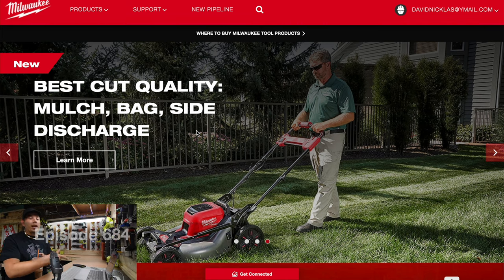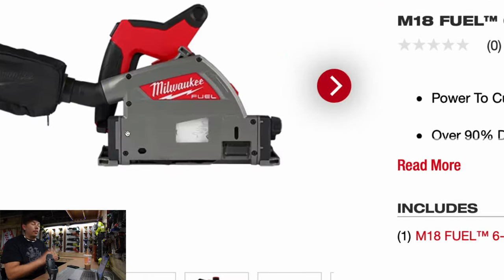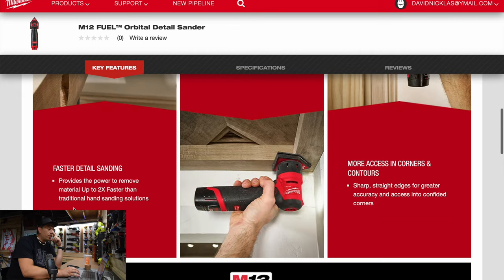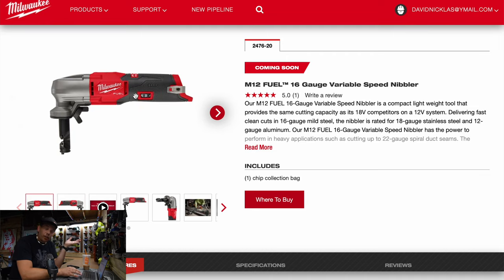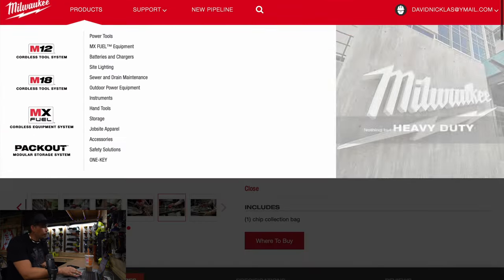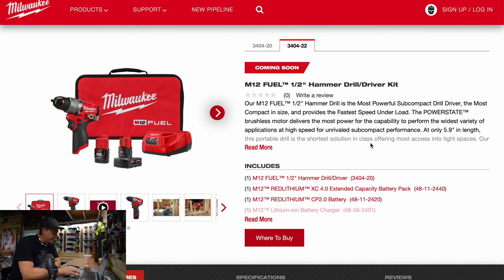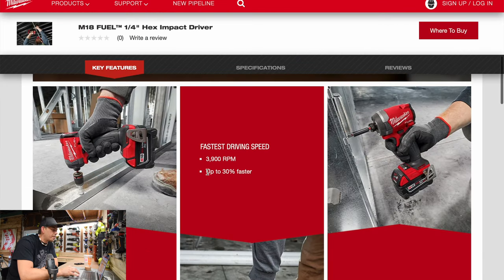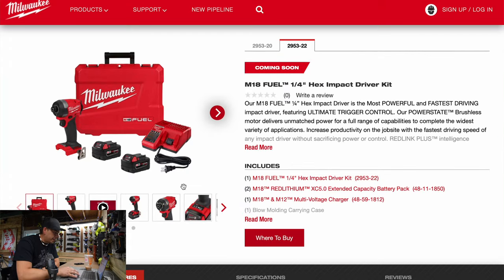Taking a closer look at the New Milwaukee Pipeline Tools!